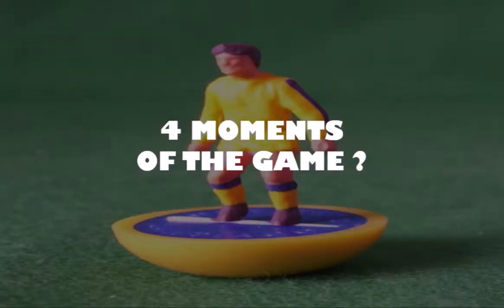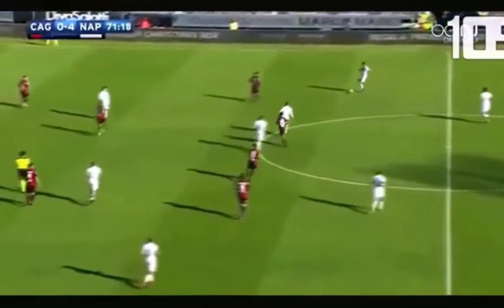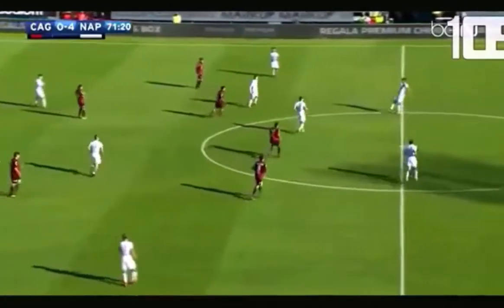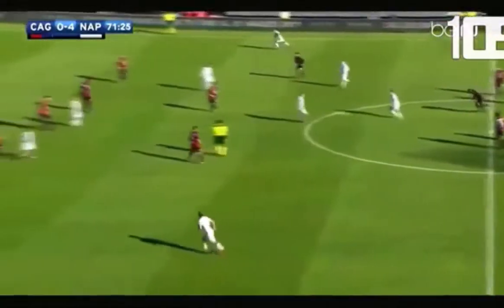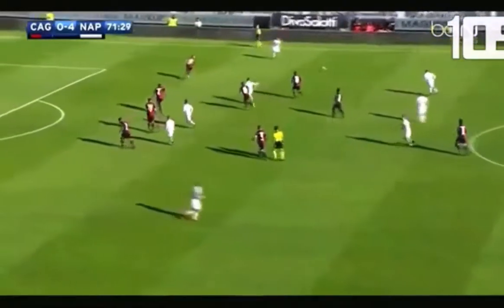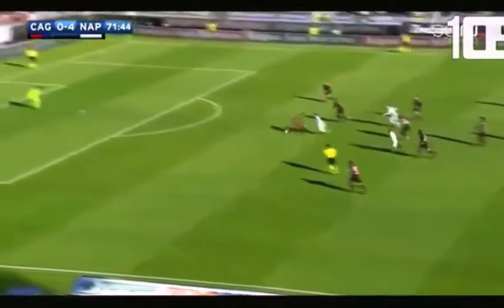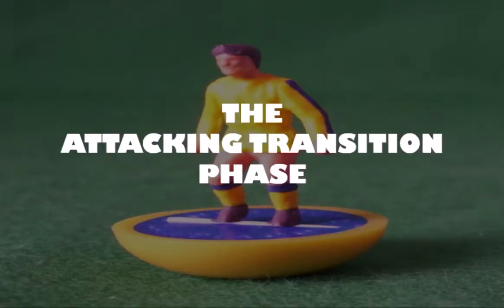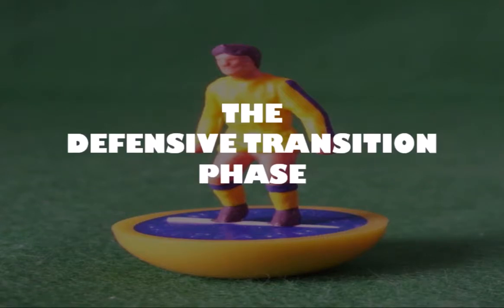BSC002. Our Game Model!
At BSC we want all our coaches to be on the same page, one way to do this is to make sure all teams share the same game model! The common language between all coaches will help us communicate better and hopefully improve our players.